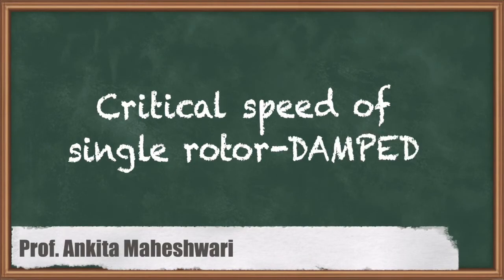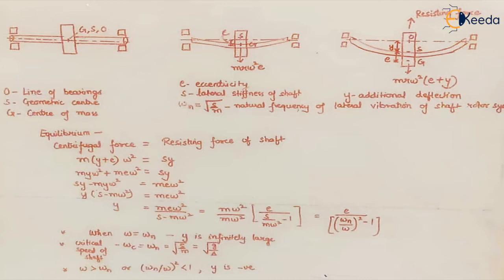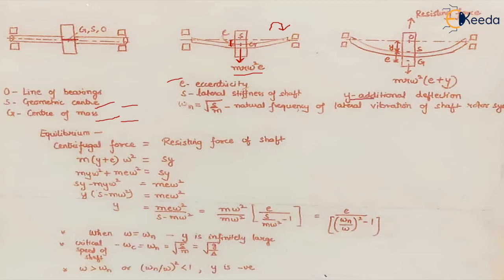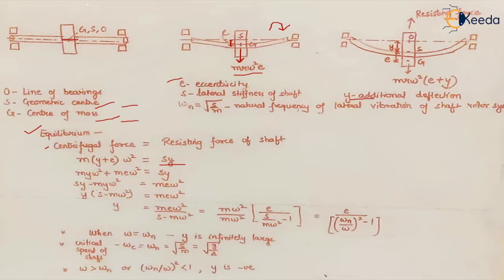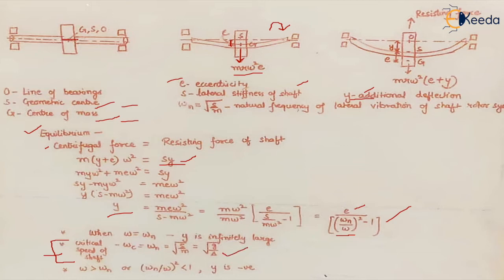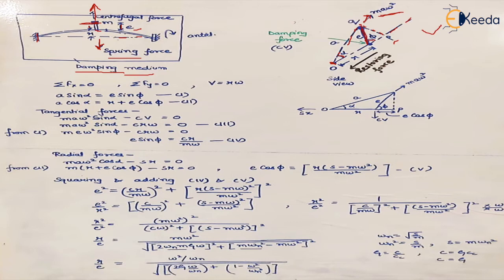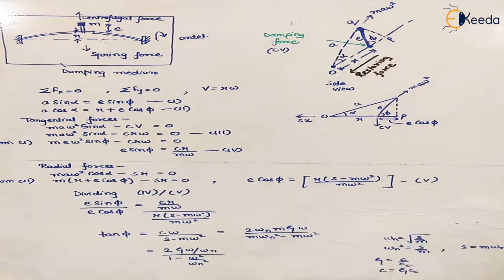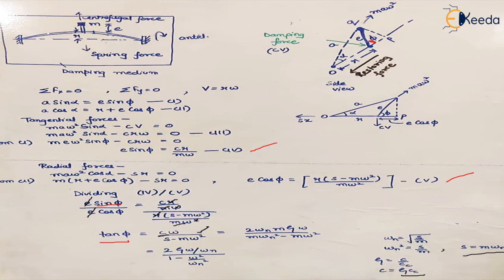Critical Speed of Single Rotor Damped - Rotor Dynamics - Dynamics of Machinery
Video Name - Critical Speed of Single Rotor Damped

Chapter - Rotor Dynamics

Happy Learning!